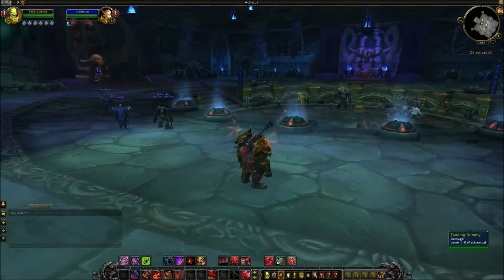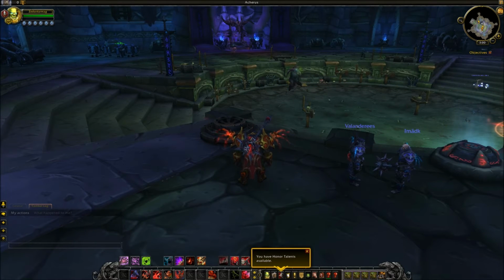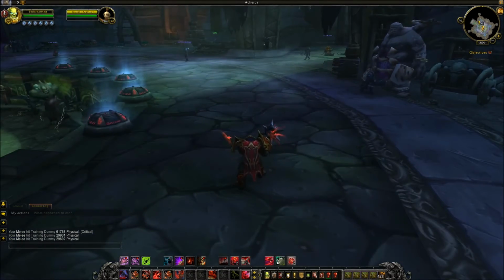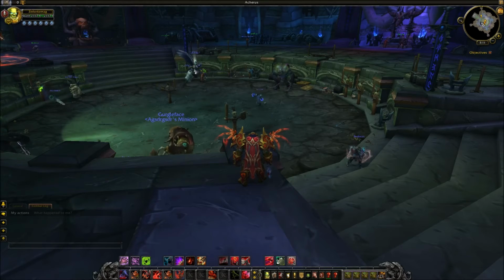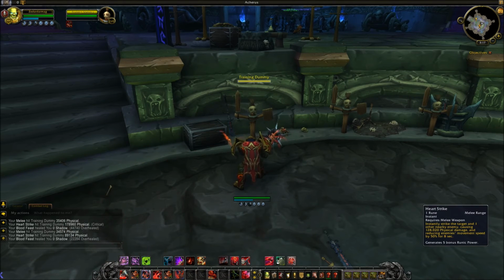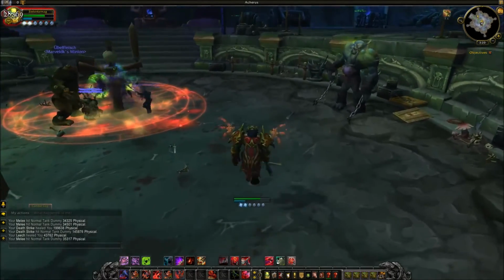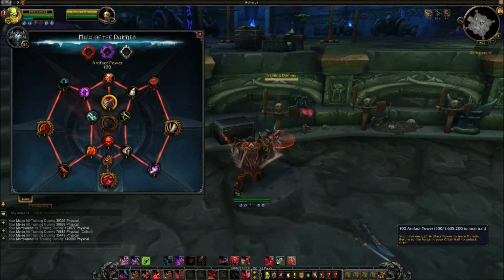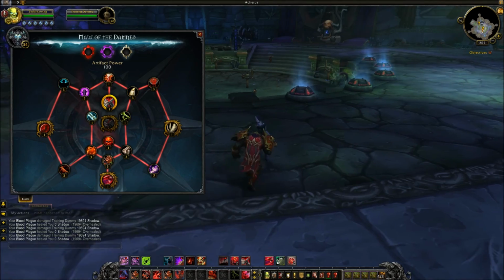WoW Legion Class Overview Blood Death Knight Part 1: Abilities